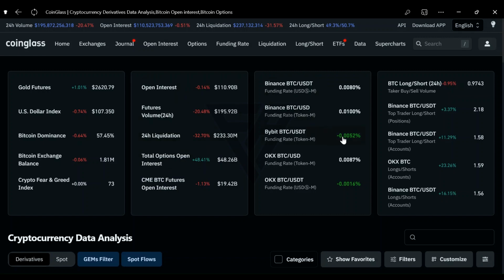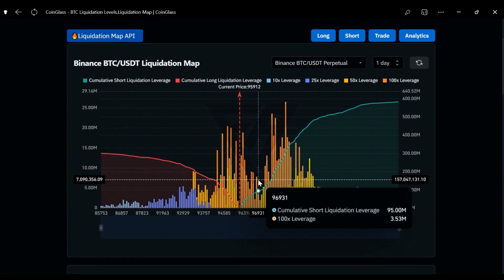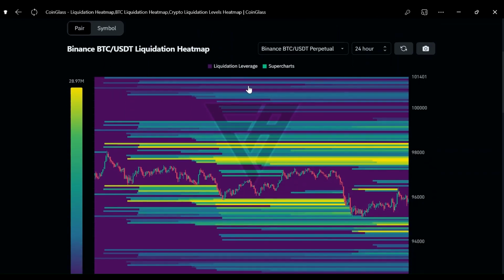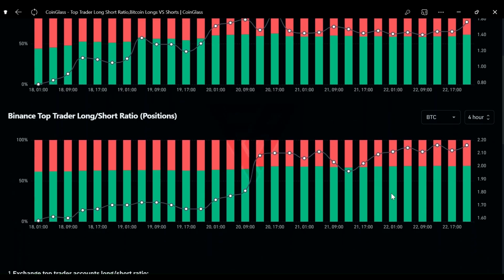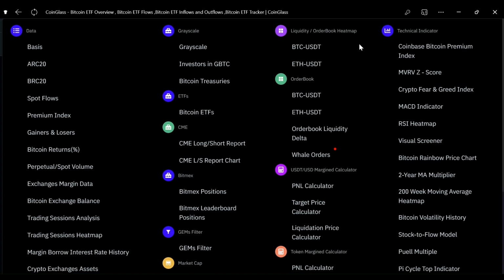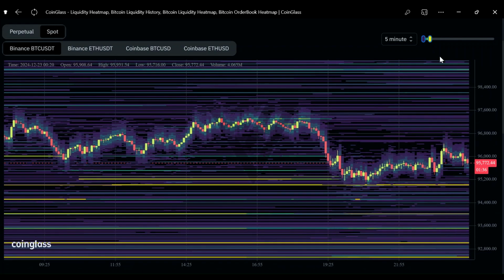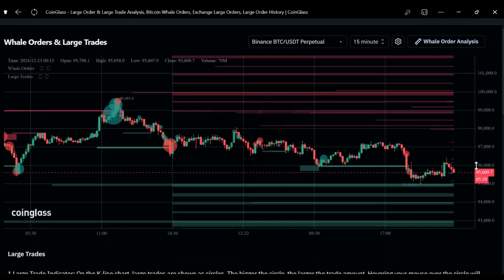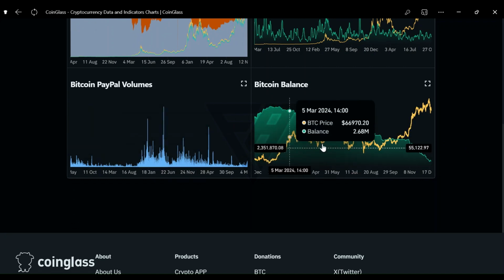CoinGlass Complete Tutorial for Beginners | Technicals | On-Chain & Off-Chain Analysis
In-Depth Guide to Coinglass.com: Master On-Chain Analysis!

Welcome to our comprehensive tutorial on Coinglass.com, a must-have platform for crypto traders and enthusiasts! 🚀

In this guide, we’ll take you step-by-step through the essential features of Coinglass, helping you harness its tools to make informed trading decisions. Whether you’re just starting out or are a seasoned pro, this walkthrough is designed to give you the edge in crypto trading.

- Funding Rates: Understand their role in market behavior.
- Liquidation Data: Track critical events affecting price trends.
- Heat Maps: Identify trends and opportunities visually.
- Inflow/Outflow Analysis: Measure market sentiment effectively.
- On-Chain Metrics: Gain deeper insights into crypto dynamics.

We’ll also cover advanced tools and lesser-known features, ensuring you get the most out of Coinglass.com!

📈 Why Coinglass.com?
Coinglass offers an unmatched suite of tools for crypto market analysis, from funding rates to liquidation tracking. By mastering these features, you’ll elevate your trading strategy and stay ahead of market shifts.

- 💬 Share your questions or feedback in the comments below!

Let’s embark on this financial journey together. See you in the video! 🎥📈